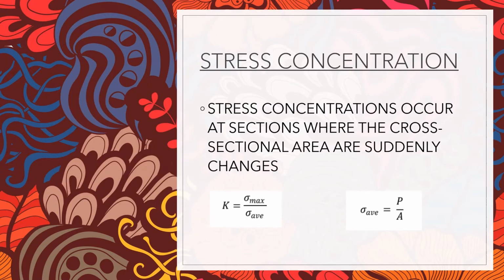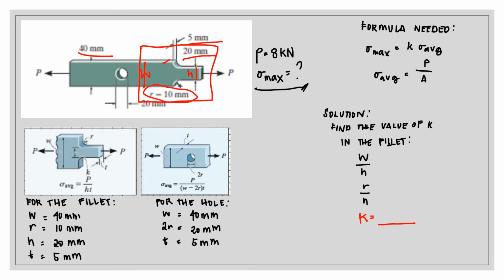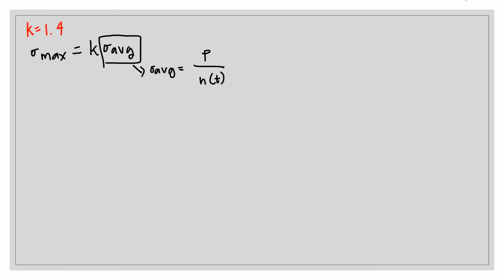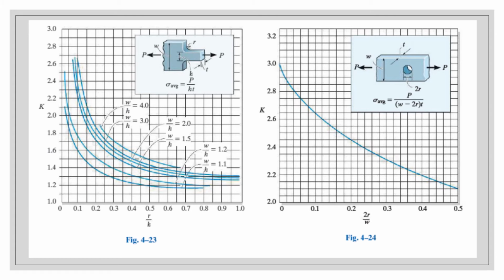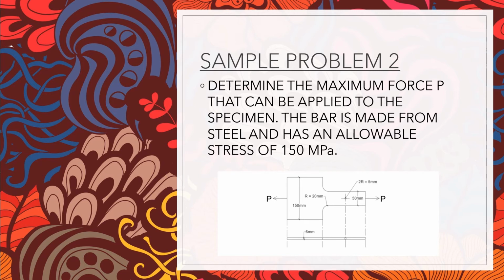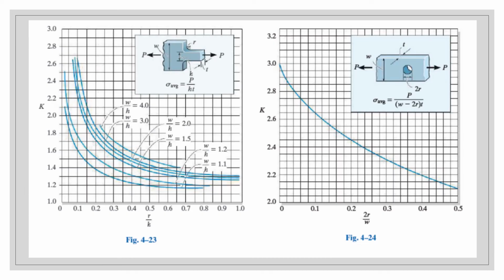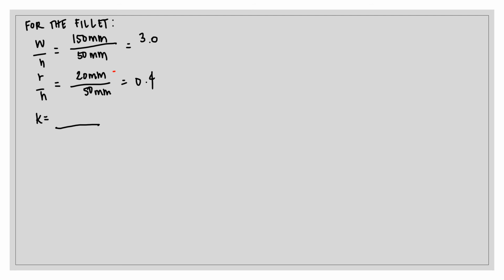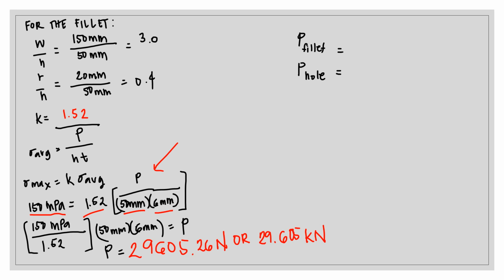Stress Concentration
Two different case sample problems
Hole being in the fillet and hole not placed in the fillet